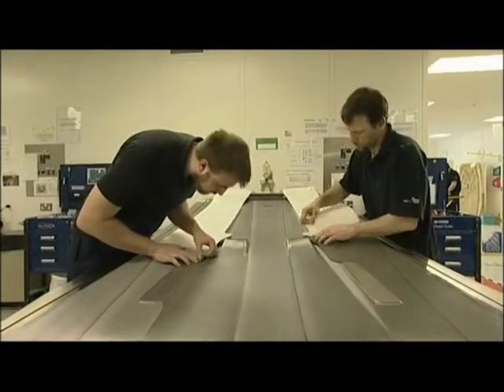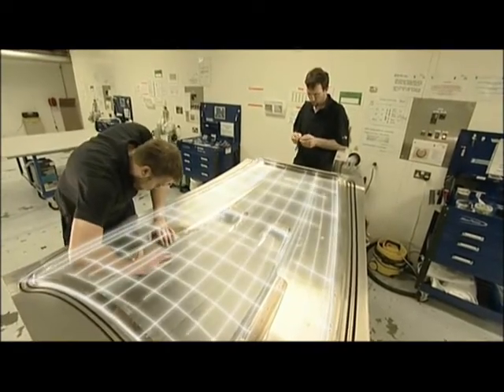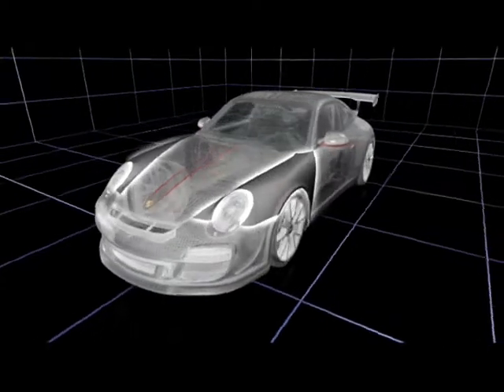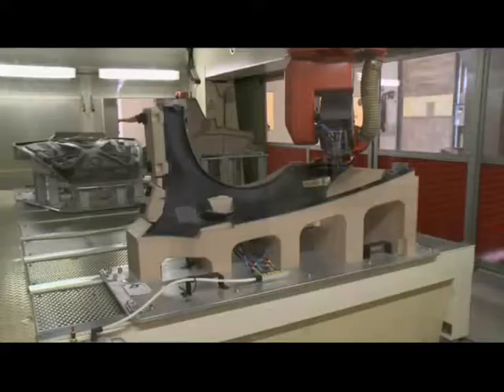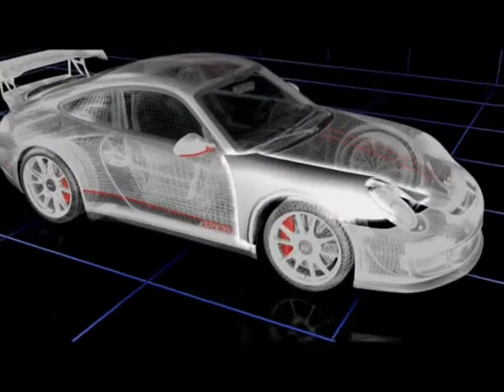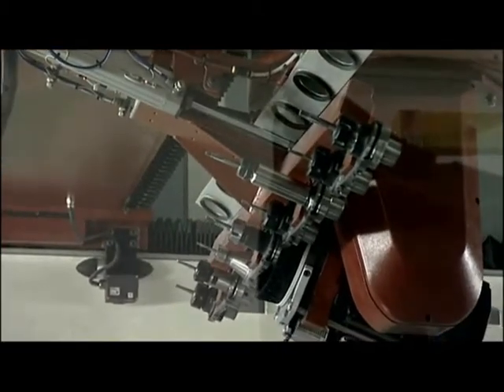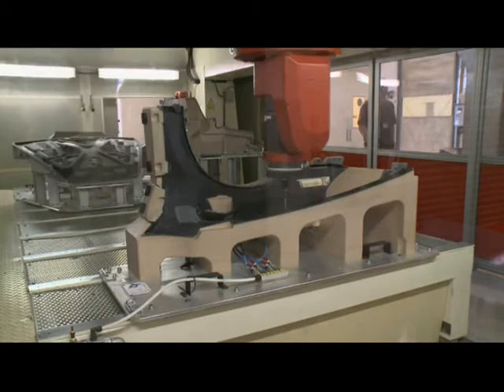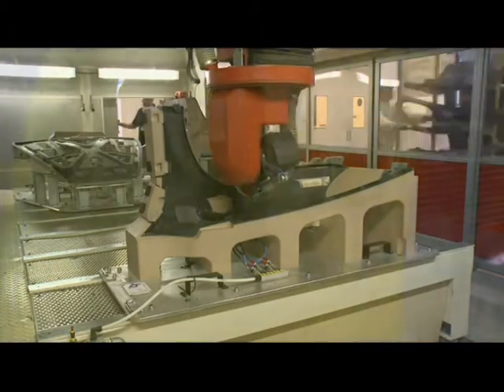Belotti S.p.A. - Carbon fiber Trimming Aston Martin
High-precision 5 axis machining center CNC, operating on carbon fiber parts.